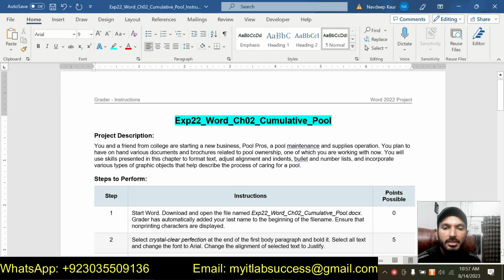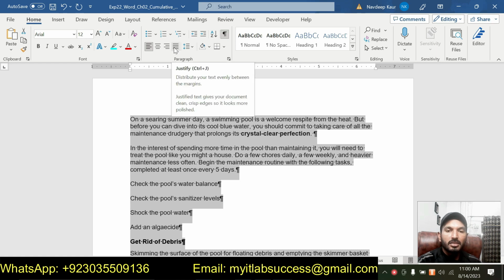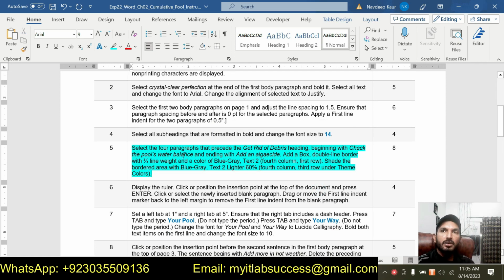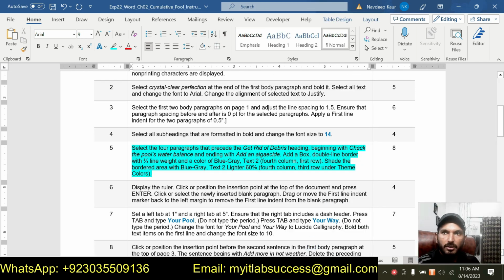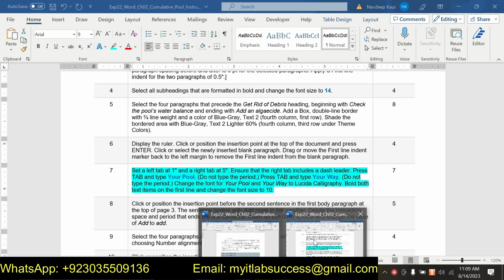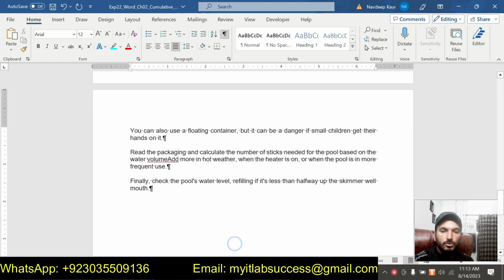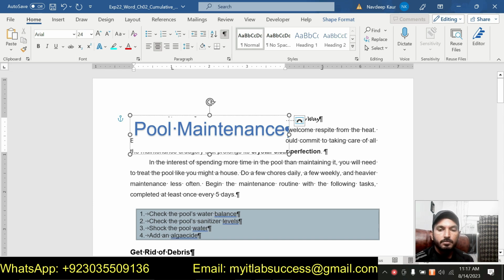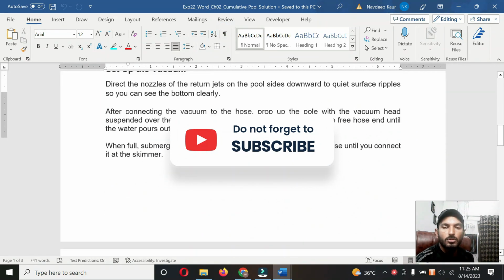Exp22_Word_Ch02_Cumulative_Pool | Word Chapter 2 Cumulative - Pool Word Chapter 2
Exp22 Word Ch02 Cumulative Pool
Word Chapter 2 Cumulative - Pool

YO19_IntegratedProject_1_LaundryProposal 1.1

Exp22_Word_Ch02_CumulativeAssessment - Space